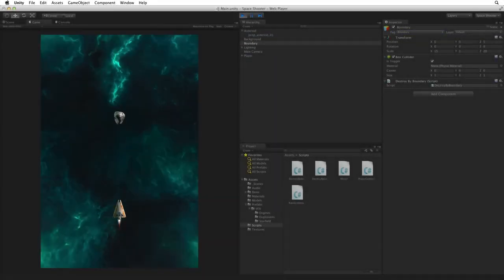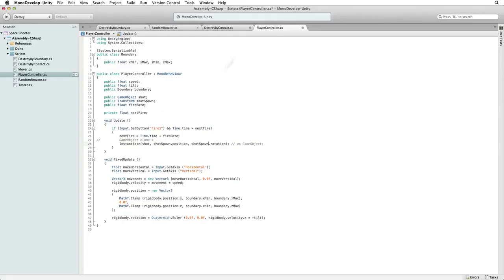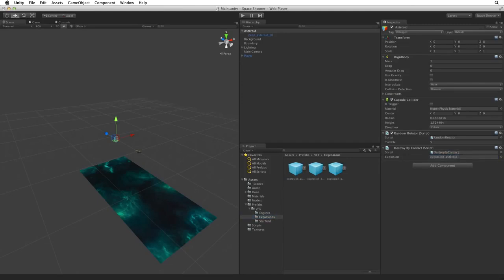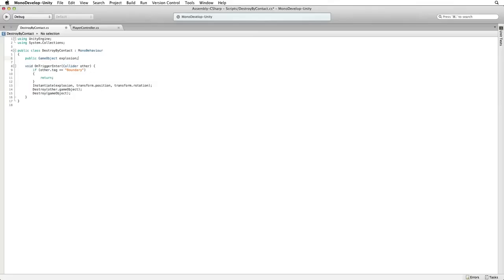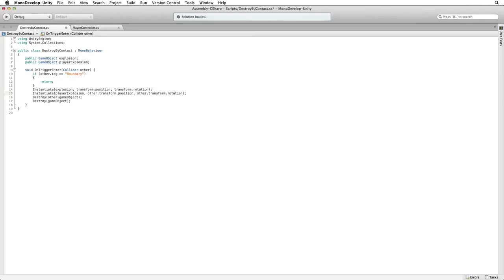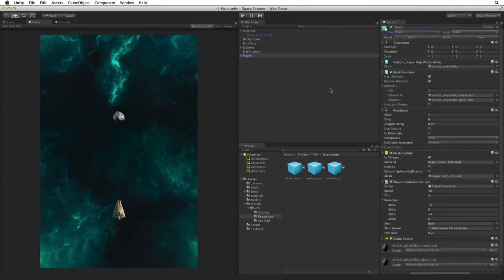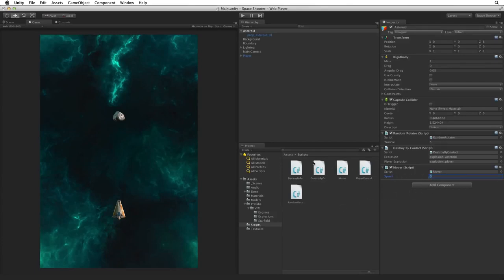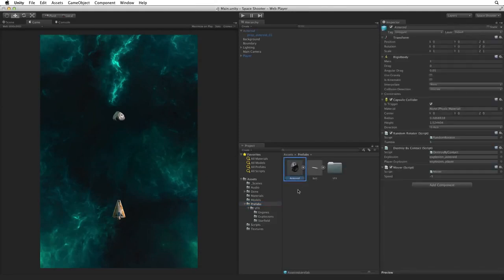Unity: 10 Space Shooter Explosions Unity Official Tutorials